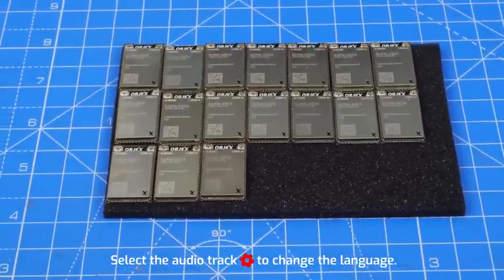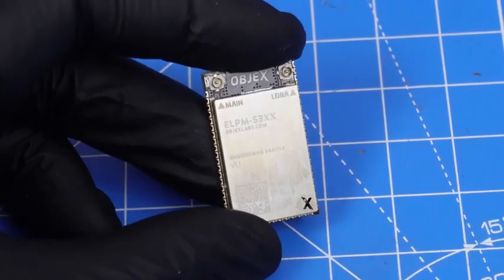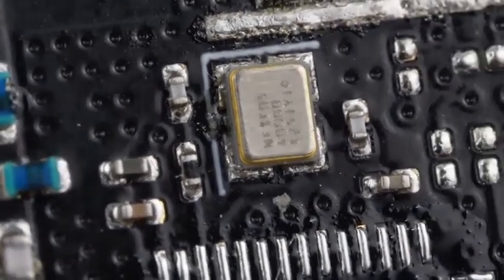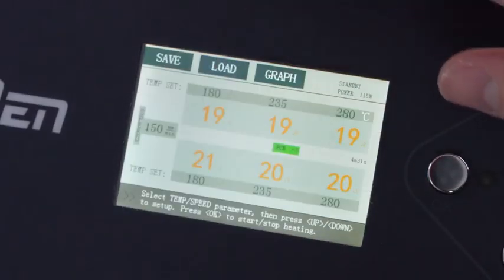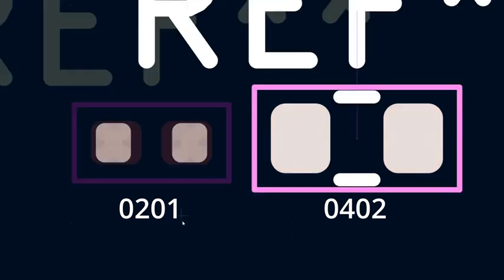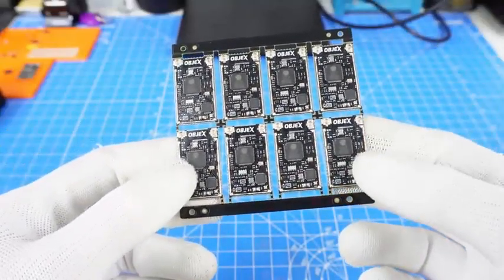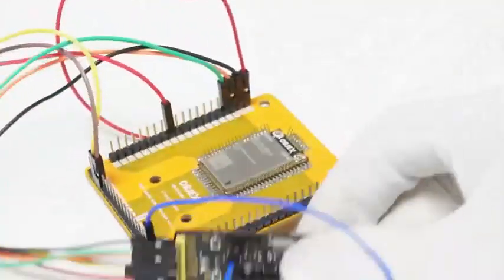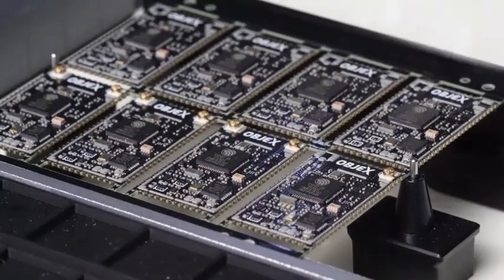YY1 Pick and Place 0201 Feedback from customer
Cheap Cost Pick and Place SMT Machine for Prototype(R&D) or Small Production Using,Flexible for whole or short cut Tape reel,bulk Resistors&Capacitors&IC,Tube packing ICs,Tray Packing components